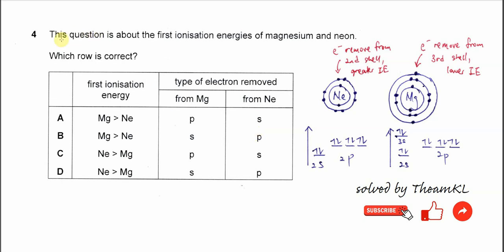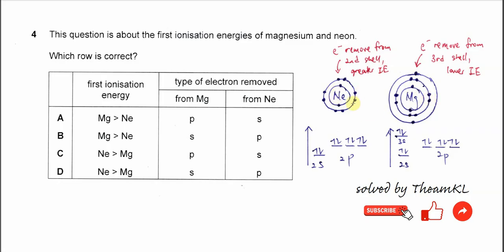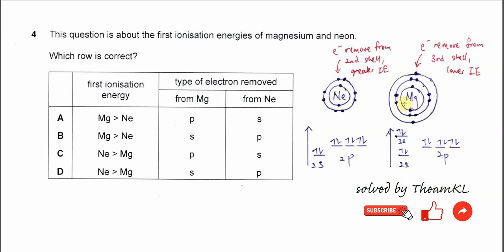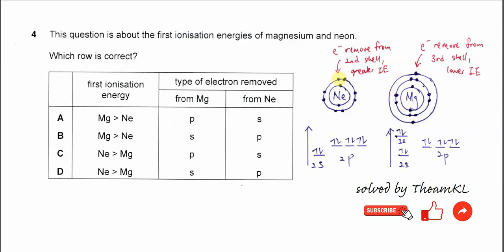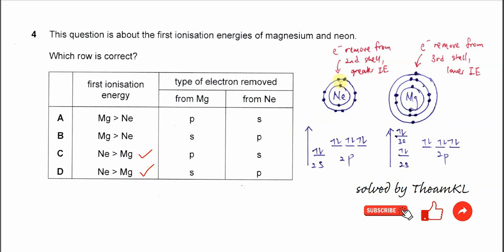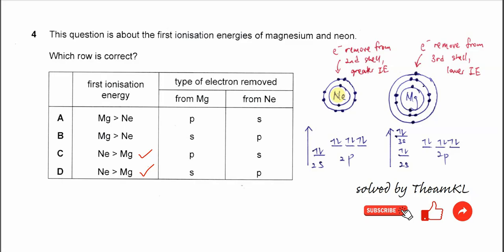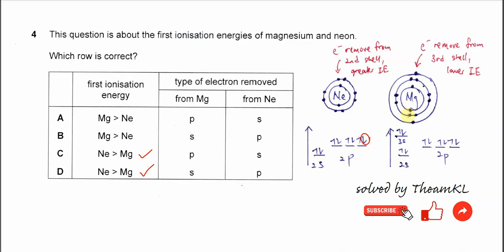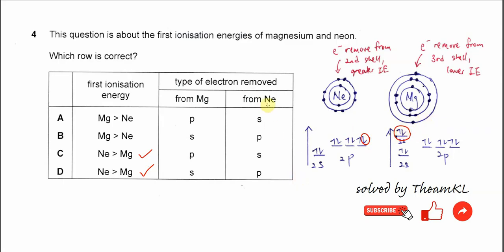9701/13/M/J/24/Q4 Cambridge International AS Level Chemistry May/June 2024 Paper 13 Q4